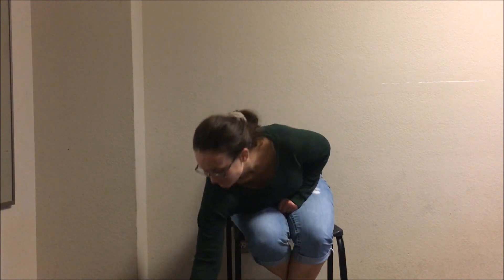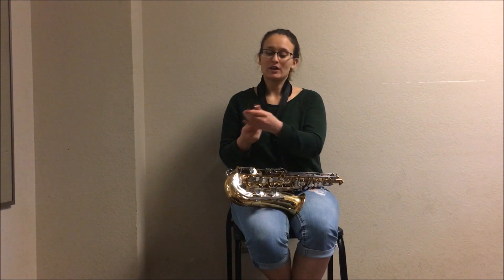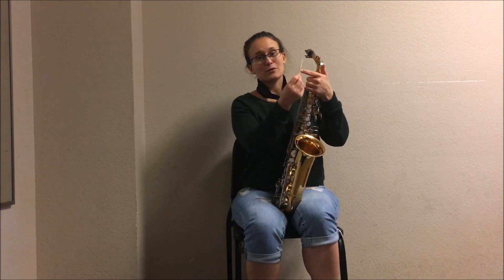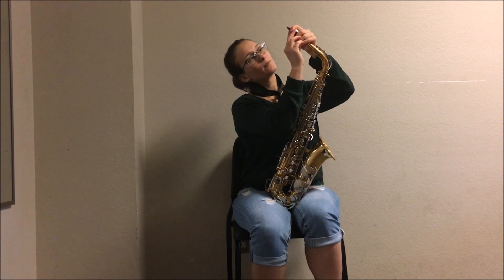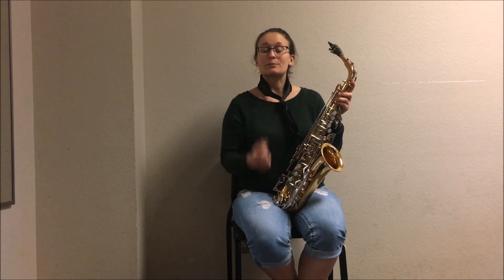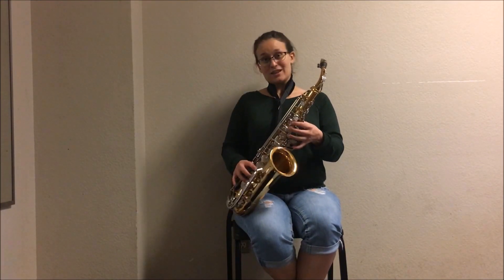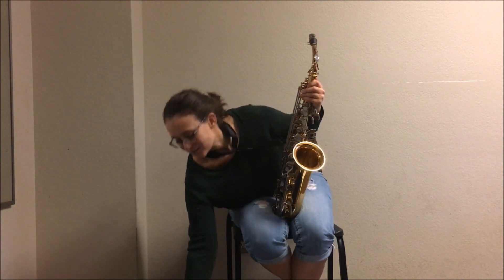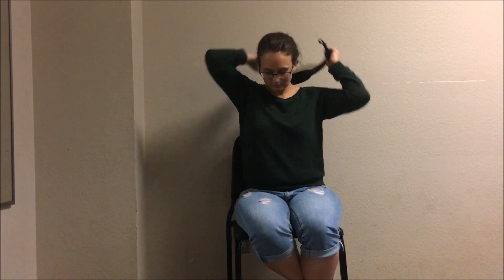Teaching Saxophone (Video 3)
This is a teaching video I made for my Woodwinds Lab at ASU.